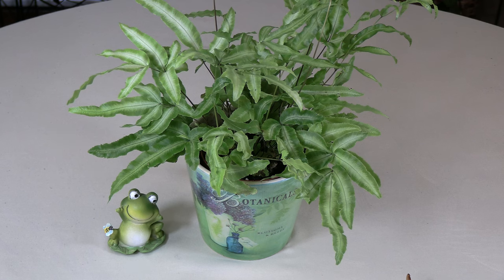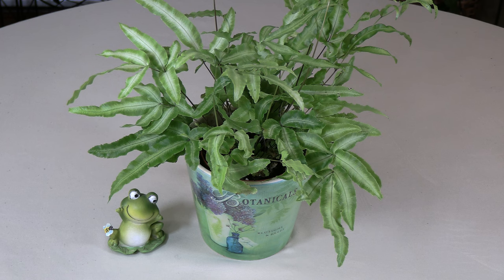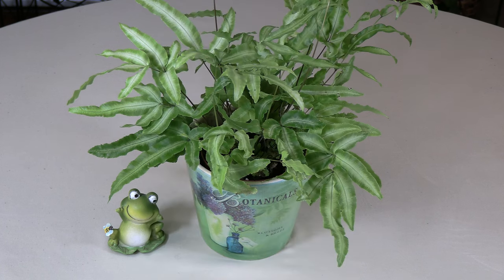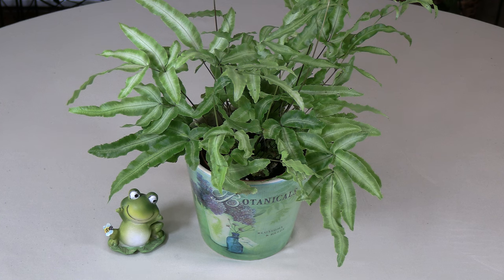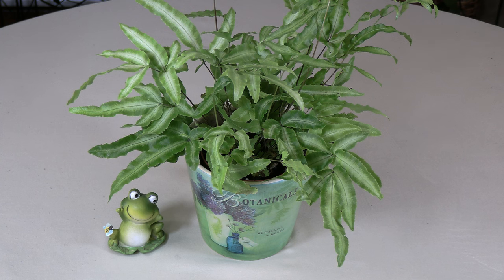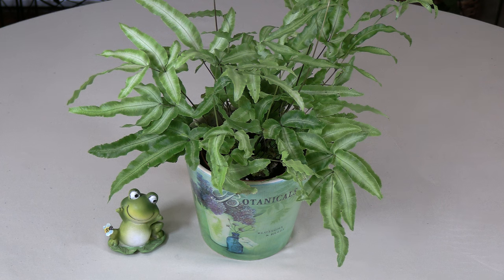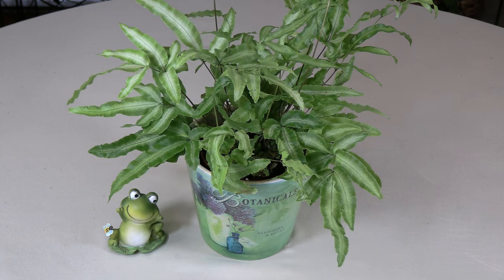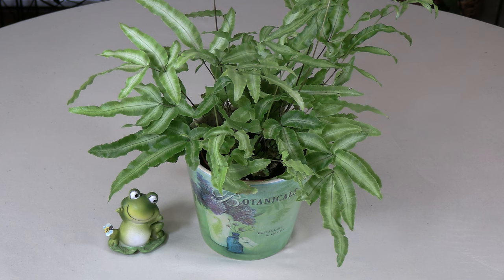Brake Fern (Pteris cretica) Care: What to Know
Learn how to grow Brake Fern (Pteris cretica) in your indoor garden and get this pretty plant to thrive. Brake fern adds color and life to your indoor garden. Learn what Brake Fern needs for lighting, watering, fertilizing, humidity, and more. See care time stamps below.
Full-spectrum Light Bulb-Large
Full-spectrum Lighting
Moisture meter
Hygrometer to measure humidity
Espoma Organic liquid Fertilizer
ProMix potting soil

0:00-Intro
0:23-Overview (Plant origin/Growth habits)
1:31- Lighting
2:30-Watering
4:06-Fertilizing
7:09-Humidity
8:57-Temperature
11:08-Repotting
12:40-Pruning
13:09-Pests and diseases
14:00-Outro